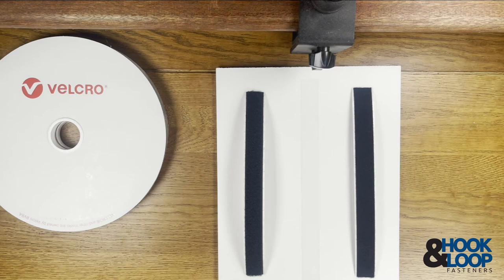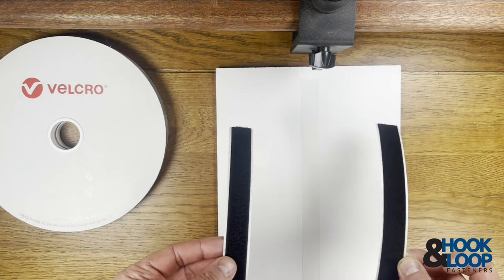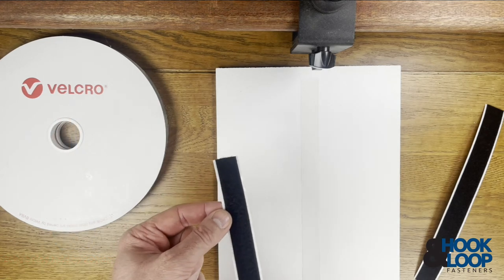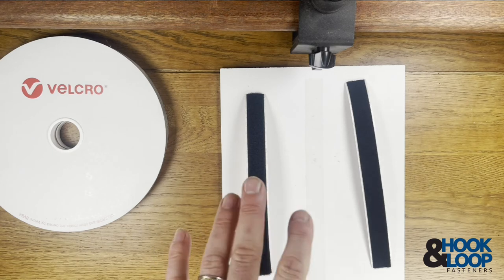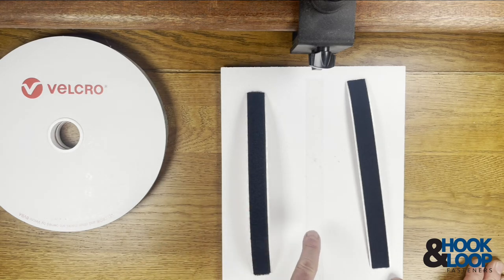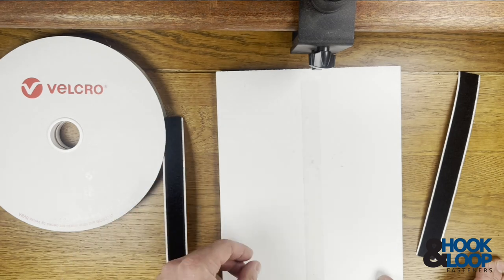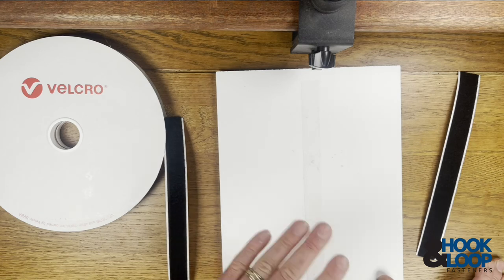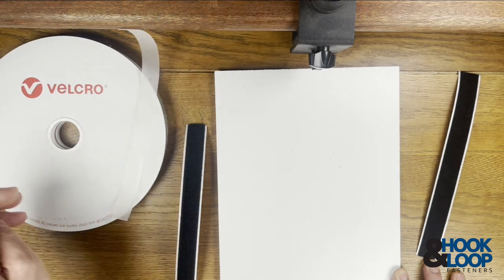Removable Hook Tape from Velcro Companies for Display Boards and Exhibition Use.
A plastic extruded hook tape HTH-830 with a special PS-B4 removable adhesive, this adhesive sticks well to display boards but can be peeled off leaving no residue.
The hook tape in our (makeshift!) demo can be seen in the video holding a 20kg weight with only a 20mm wide x 200mm long strip of the hook tape and woven loop.
This removable hook tape is currently exclusive to us and is perfect for the display and exhibition markets as you can remove the hook tape from the exhibition boards leaving them clean for re-use or recycling.